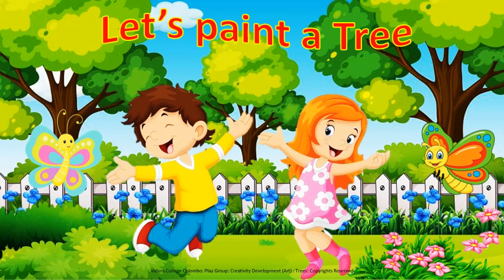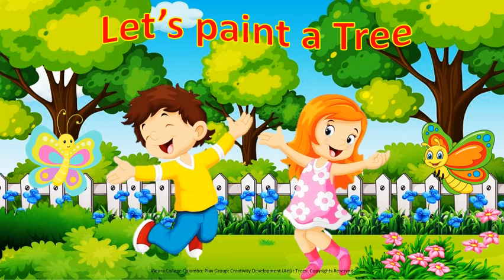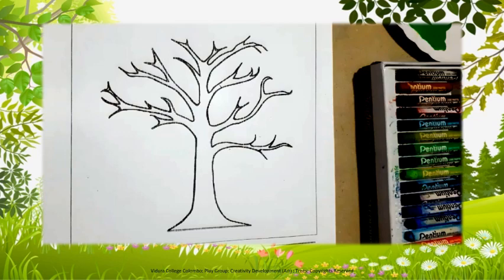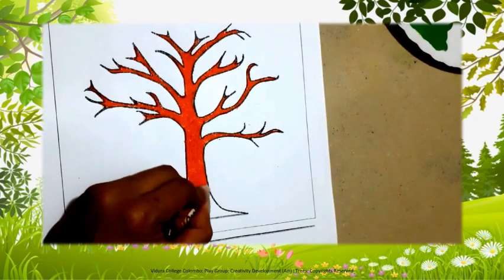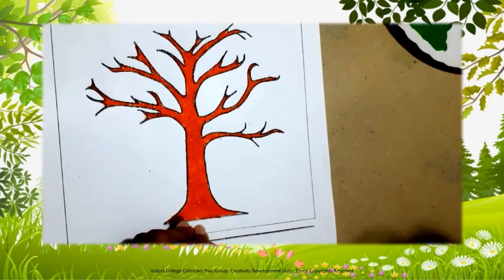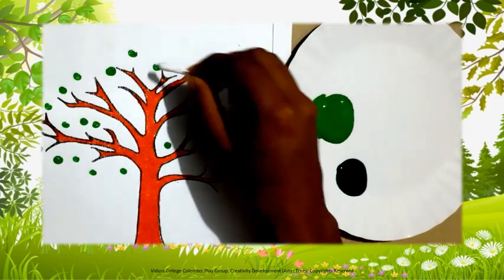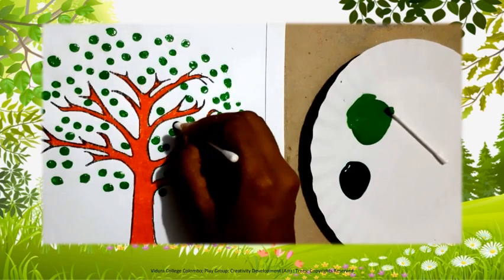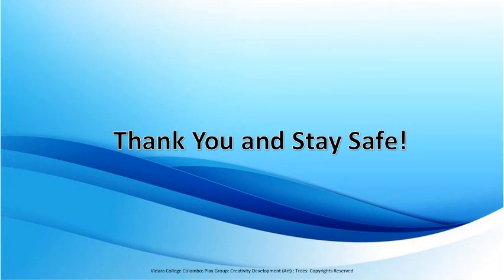Play Group Creativity Development Let's paint a tree